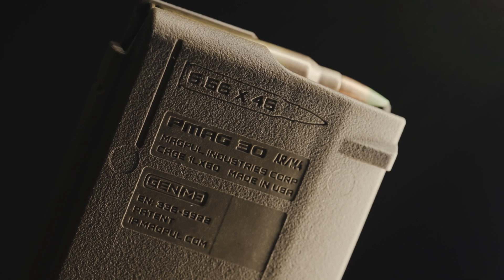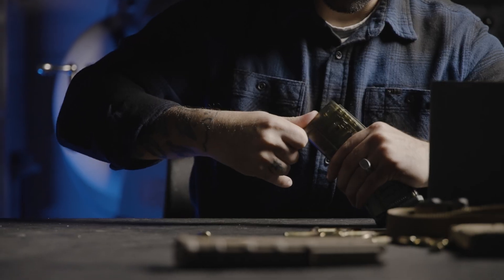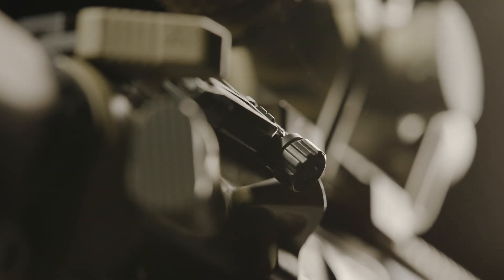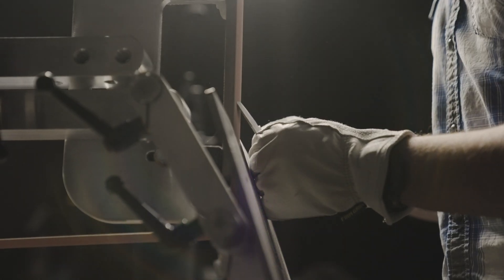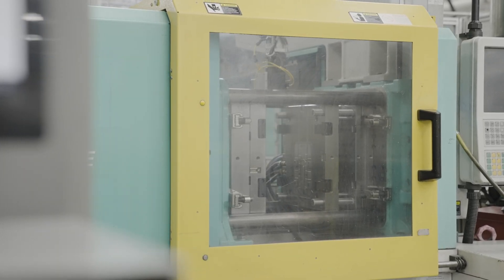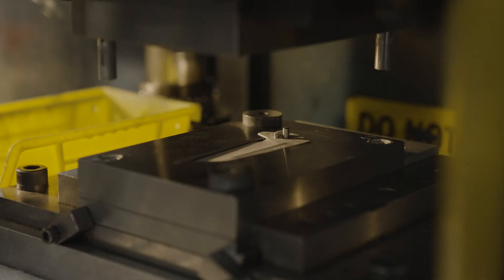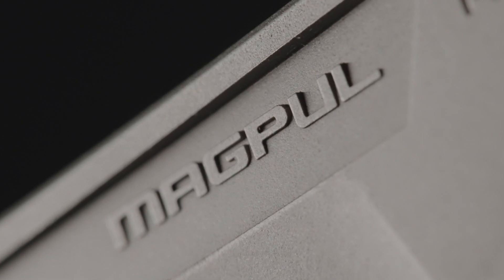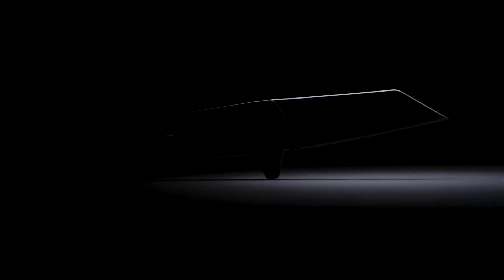Magpul - Metal Injection Molding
Leveraging our expertise in polymer injection molding, and now metal injection molding (MIM), we've created a proprietary blade steel for our new knife line called MVN35™.  With MIM, we're creating knives with advanced features and designs, and doing it here in the USA at prices that are lower than comparable knives. We are proud to pair up with BladeHQ to share them with the world soon.